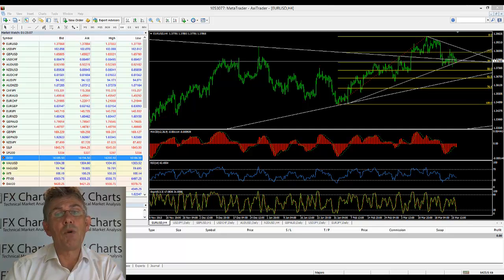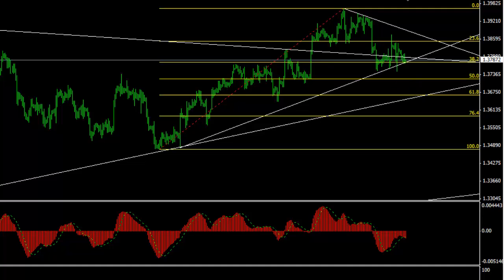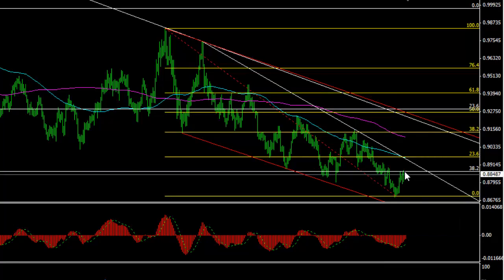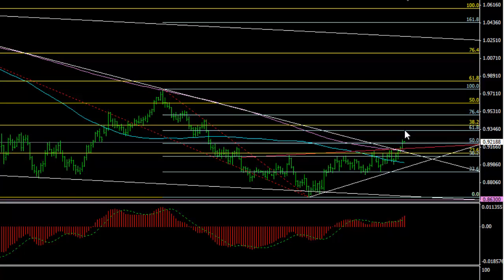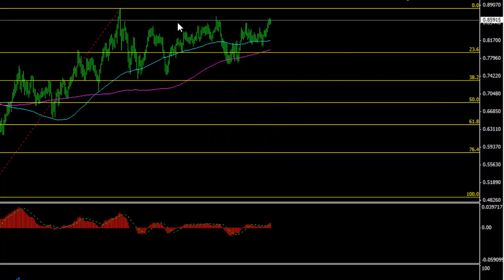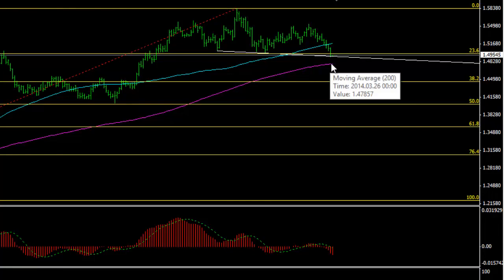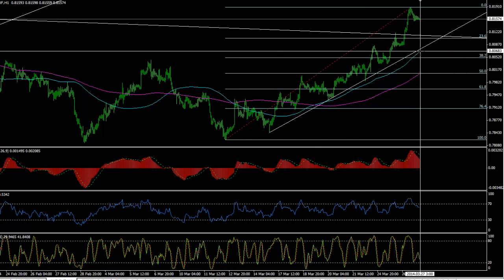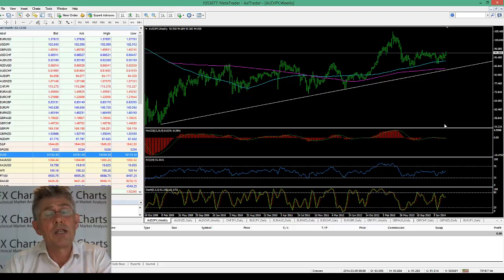27 Mar: Aud, Kiwi the big winners today. Further gains looking likely. US$ mixed, Equities lower.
Another mixed day for the currency markets, with the dollar slightly stronger against the Eur0 and Chf, while weaker against Cable & Yen. The big winners were the Aud, and also the Kiwi, which followed in its wake. More choppy action could lie ahead, with the US GDP being the days main focus. UK gets the Retail Sales.